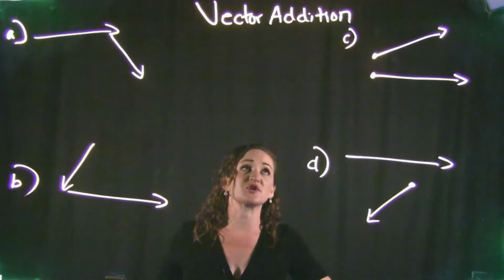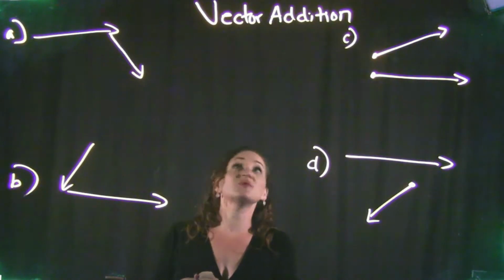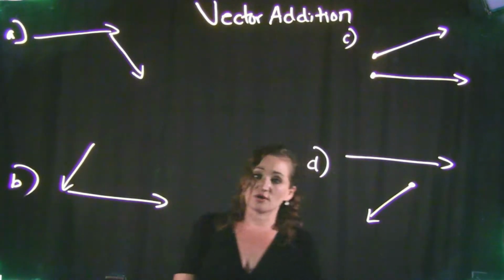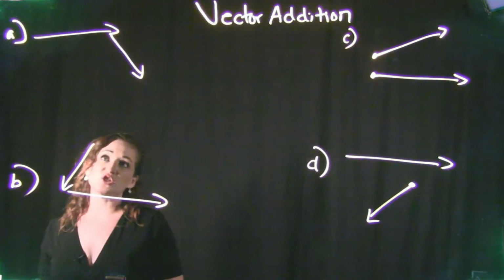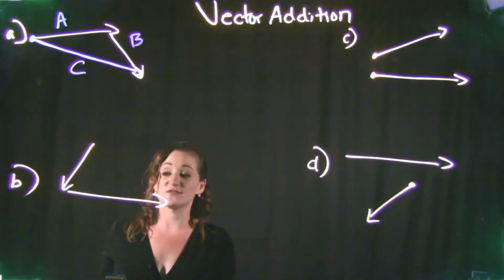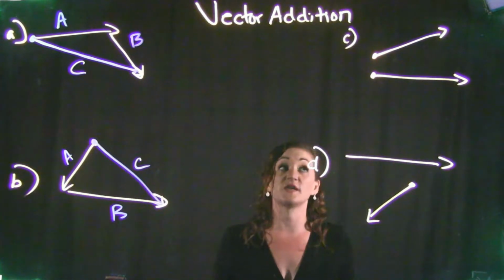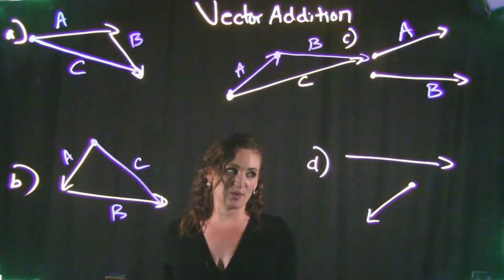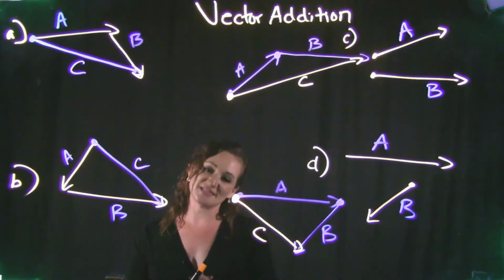Vector Addition, Graphically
This video focuses on several examples on how to add vectors graphically.